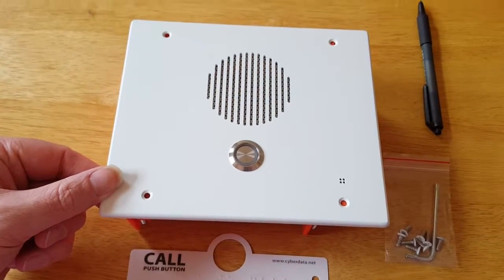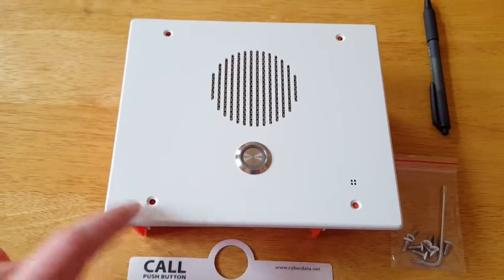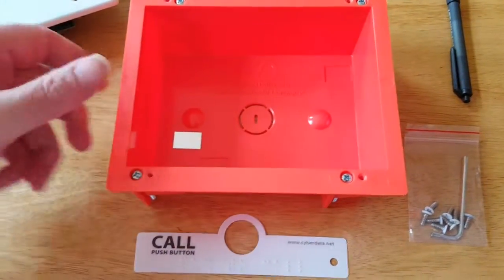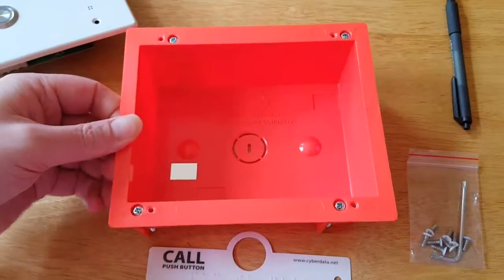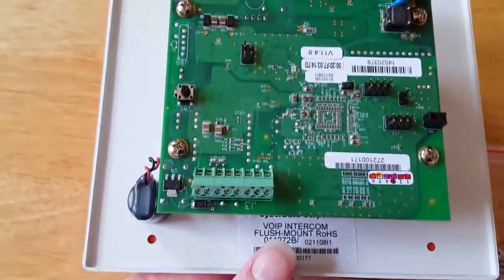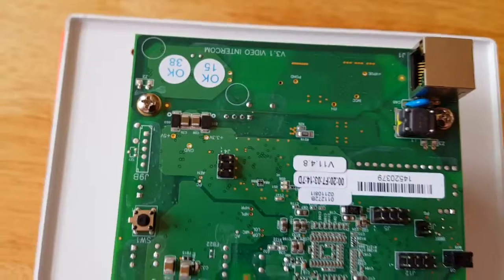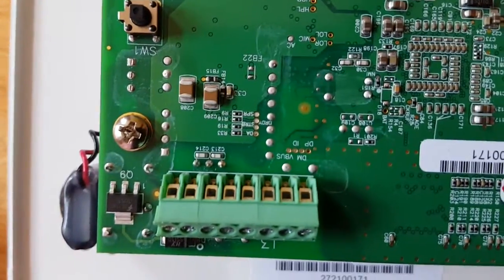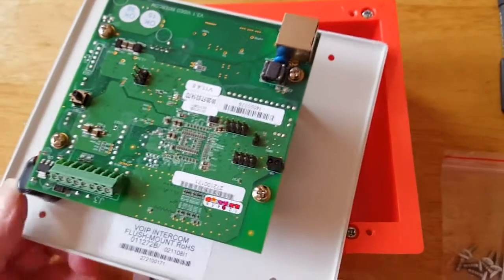Indoor voip and sip ip intercom door phone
The Flush Mount Indoor VoIP Intercom. This would be mounted to a Dry Wall, Plasterboard type surface. The SIP Intercom connects to the IP Phone System, approved by Avaya, Broadsoft, Cisco, Mitel & 30+ more. The output Realy is DTMF controlled and does not need any tied in handsets. You simply use your IP Phones or Mobiles. We ship this product to the UK, EU and USA.